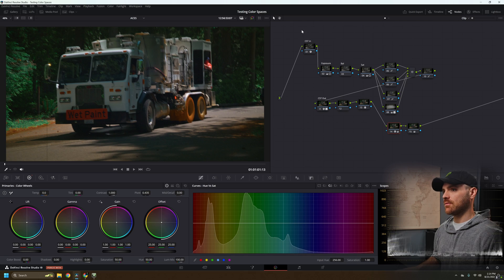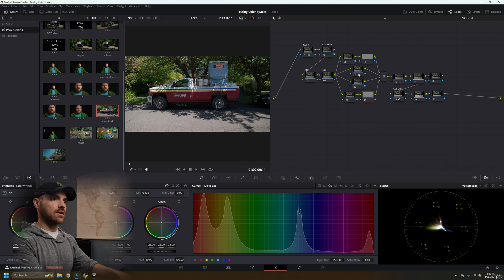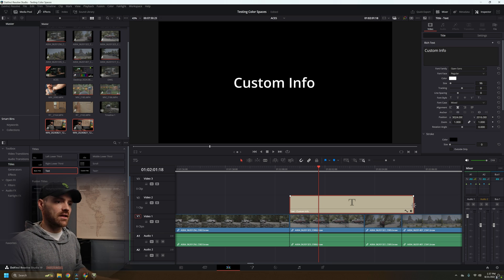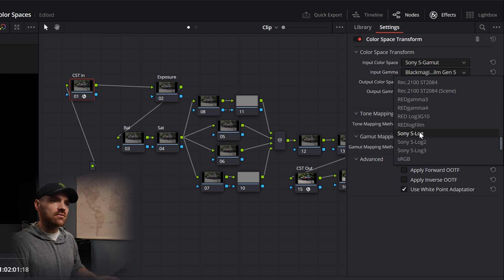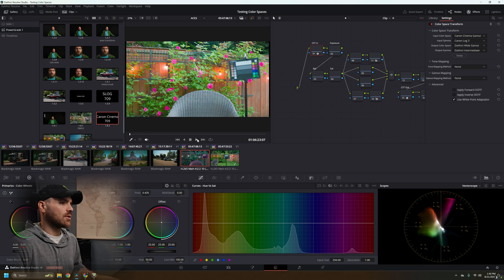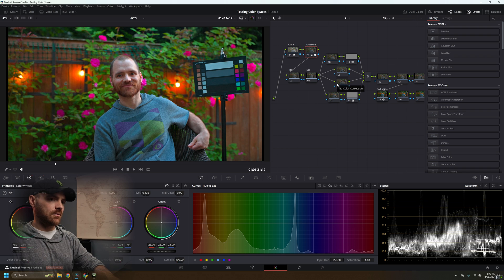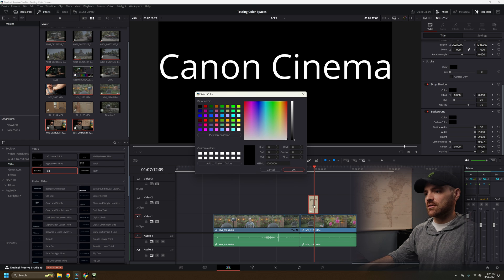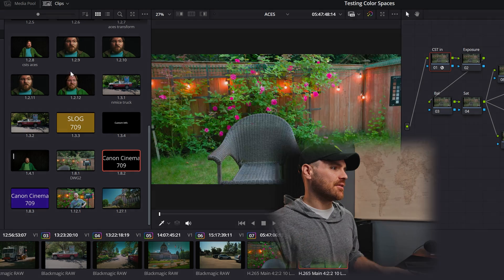How to Make Power Grade Icons - Davinci Resolve 19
Follow along while I explain how to make custom thumbnails for your power grades in Davinci Resolve on the color page.